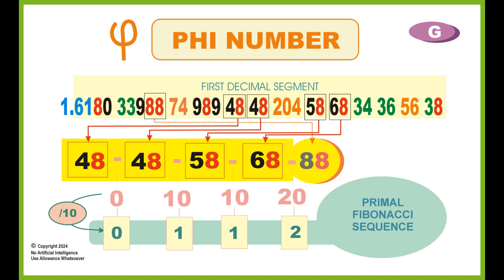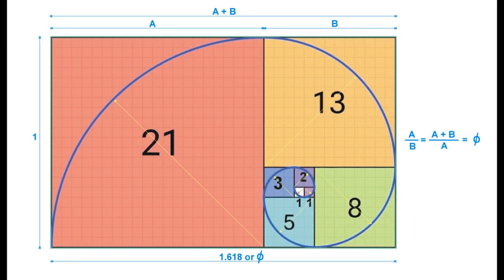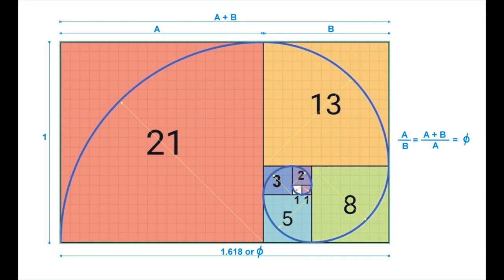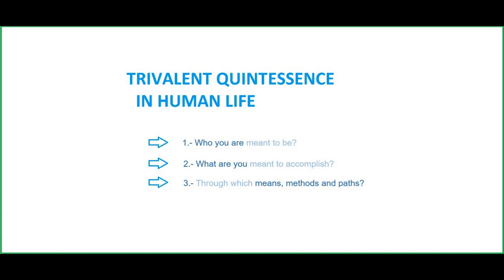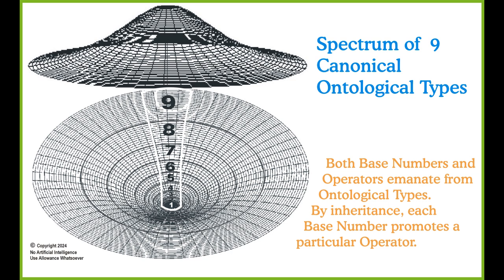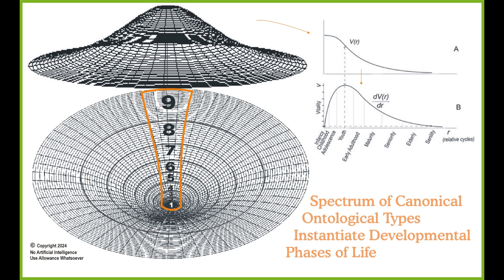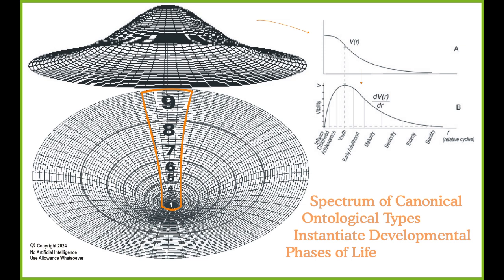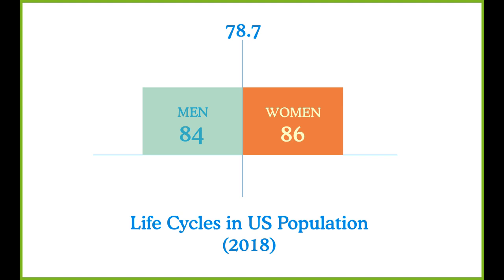Characterizations of Human Ontology & Unfolding of Human Lives Thru Numeric & Geometric Entities -R2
In this tutorial video No 2, we examine the rules and methods relating to the  canon of ontological types and QG operators encapsulated within numbers in the decimal number system. We also further examine in detail how this canon empowers numbers to geometrically and dynamically shape physical reality, human ontology, and the unfolding of individual human lives.  A new vision and a practical tool. - TUTORIAL II